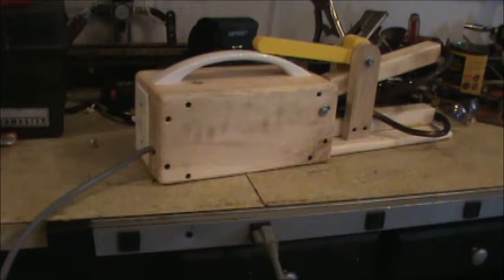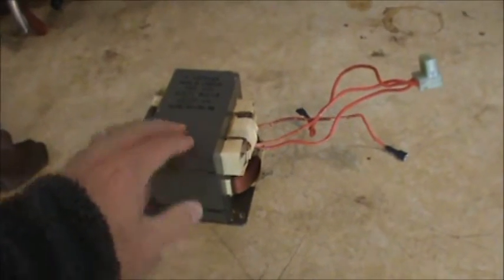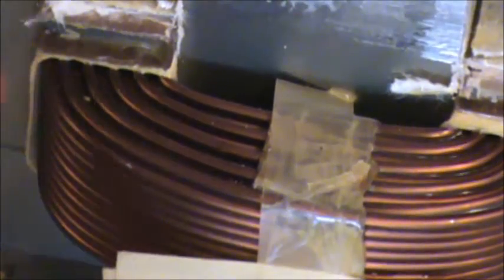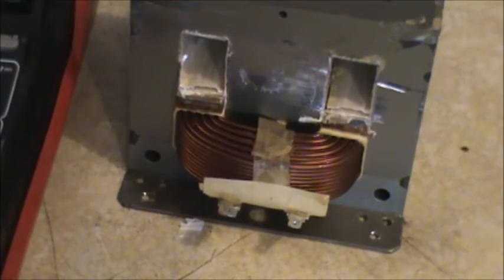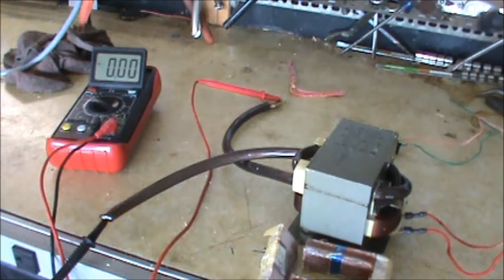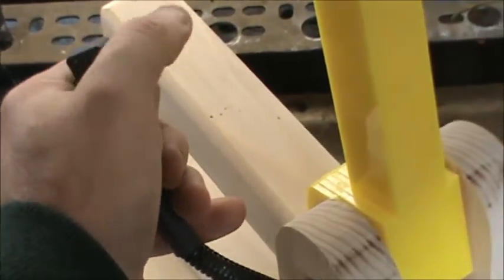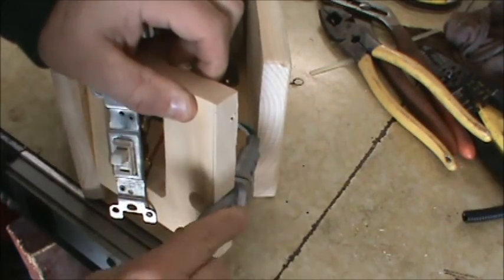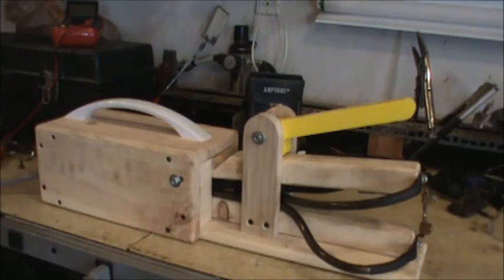DIY Homemade Microwave Spot Welder See Description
Microwave spot welder that I made in a weekend.  Great DIY Microwave spot welder that is based on Grant Thompson's "King of Random" Plans.